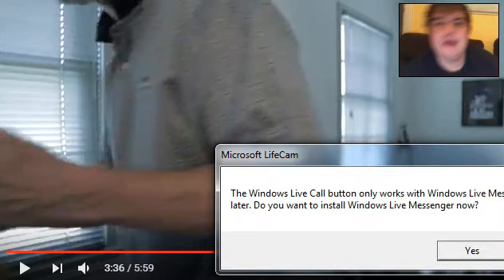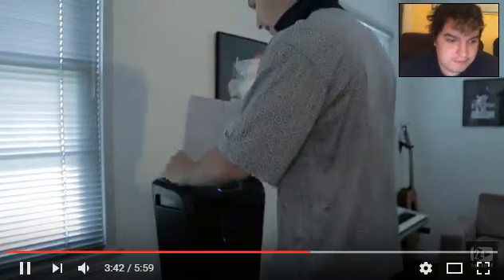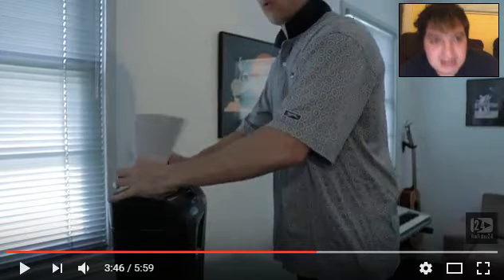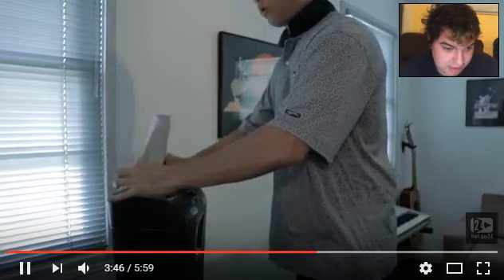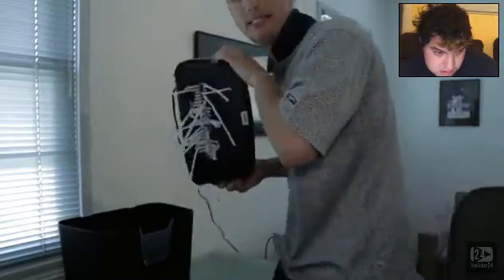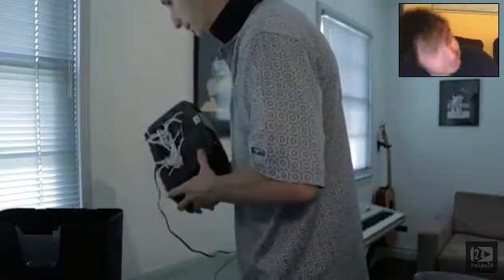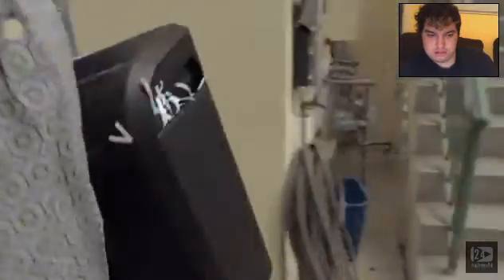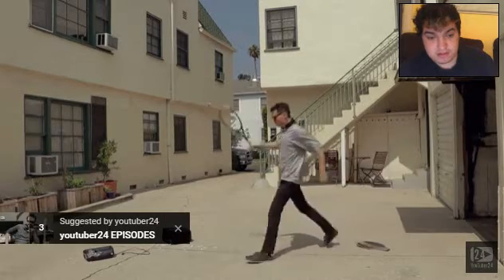Youtuber24 "Shreding the contract" EXPOSED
Hope you guys enjoyed, I really enjoy putting out these videos for you, and hope I am doing my job properly.

Xbox Gamertag: codlova2013

Monday: Assassin's Creed IV Black Flag, or Assassin's Creed Unity

Tuesday: Minecraft Xbox One Edition (Survival World)

Wednesday: Grand Theft Auto V

Thursday: Mass Effect or (random vid with Insanityorb)

Friday: Assassin's Creed Unity

Saturday: Mass Effect

Sunday: Random vid with OpTx, or Insanityorb